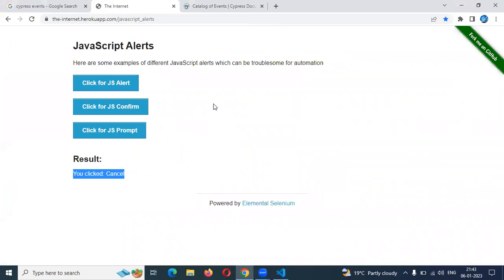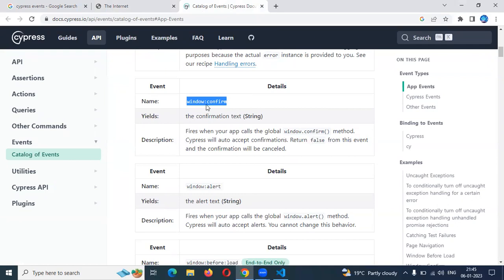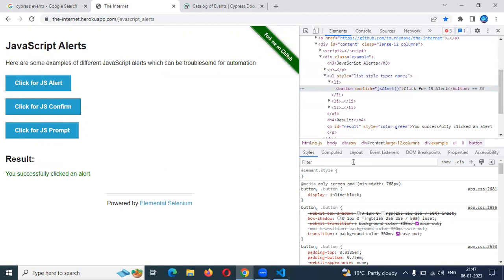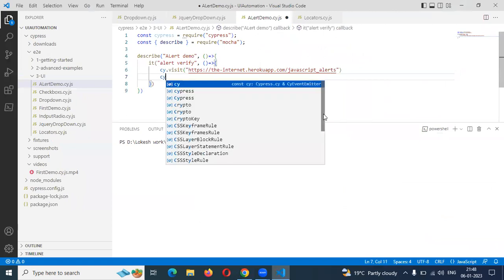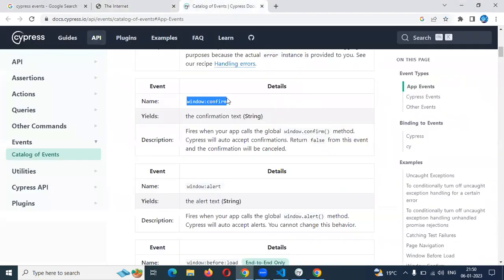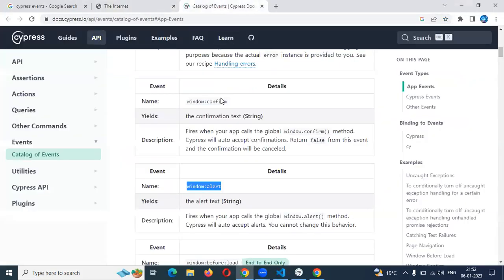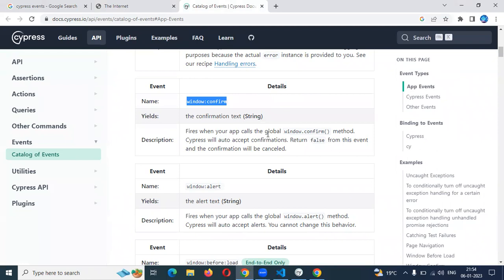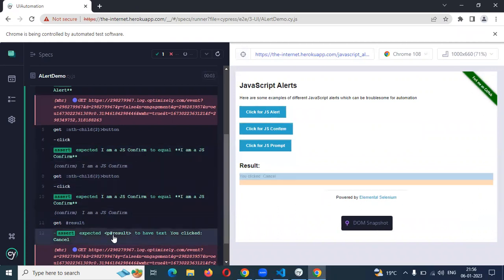Cypress Beginner Part 13: Handling Alert in Cypress